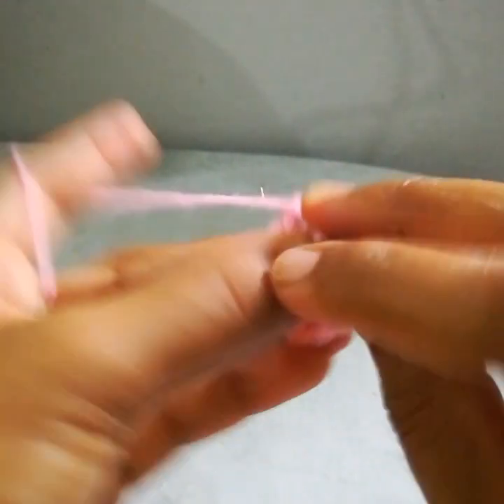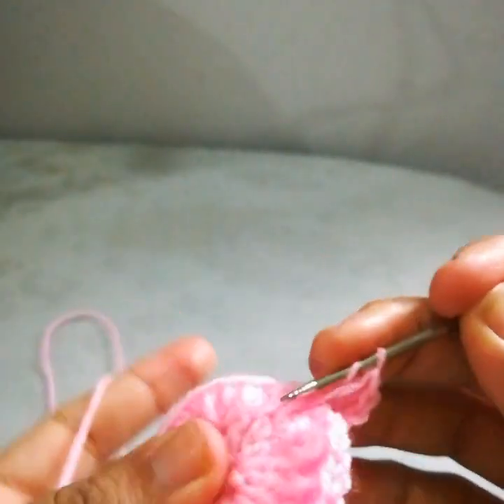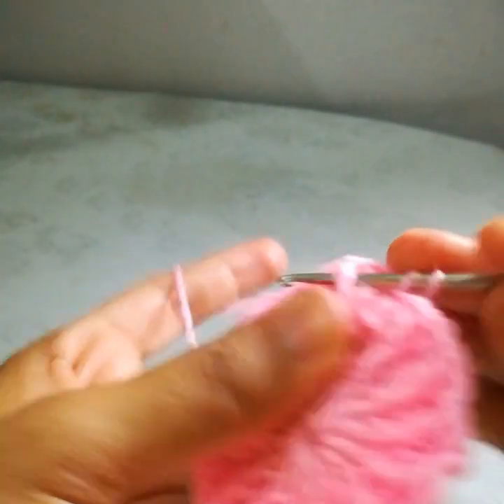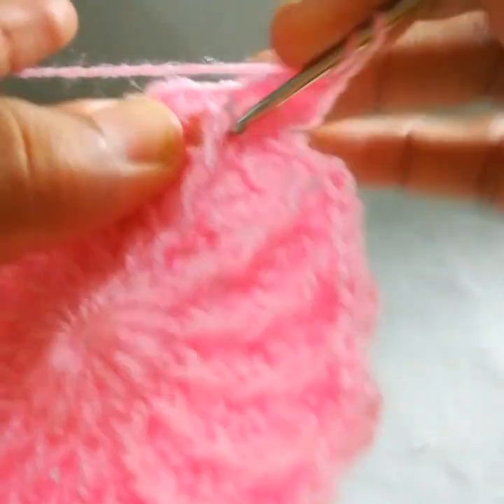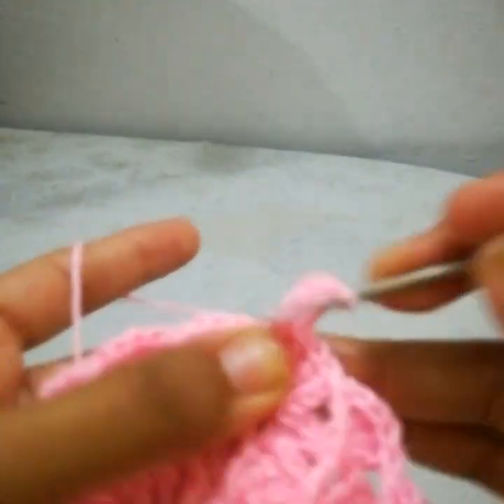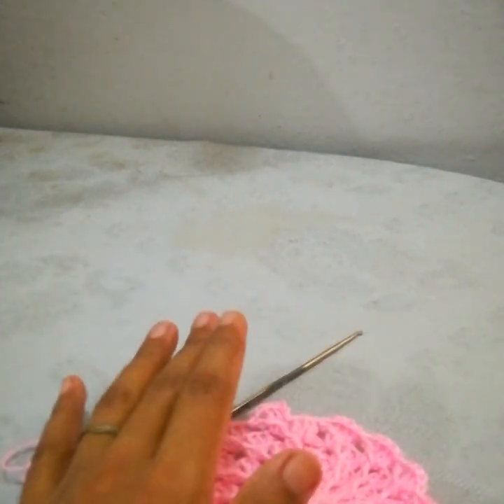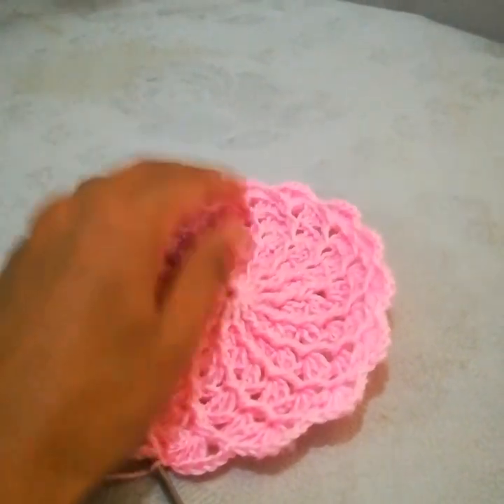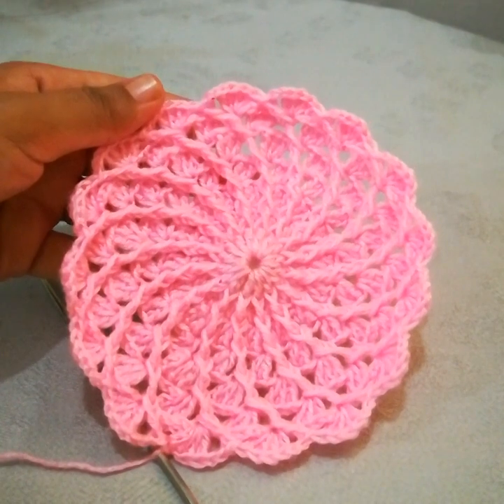crochet front post flower coaster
hi everyone,
in this video I will show you coaster pattern.there's a problem in video I will write  here,
round 1/ ch5 slip stitch.
round 2/ 16 dc
round3/1dc+1fpdc in same stitch.
thanks❤